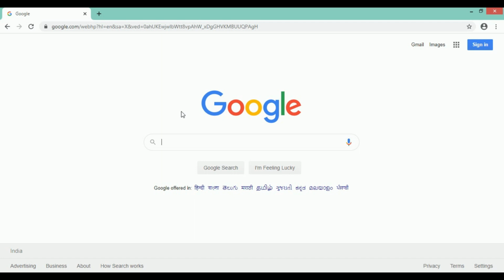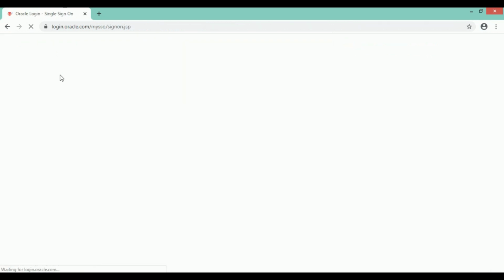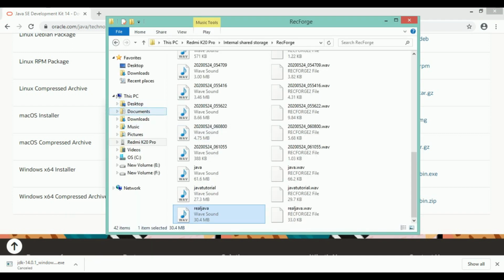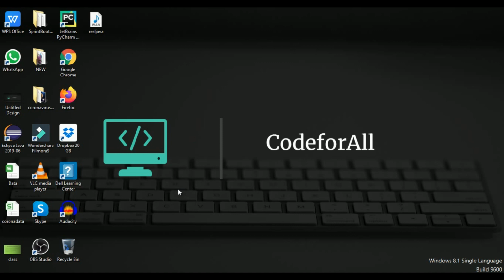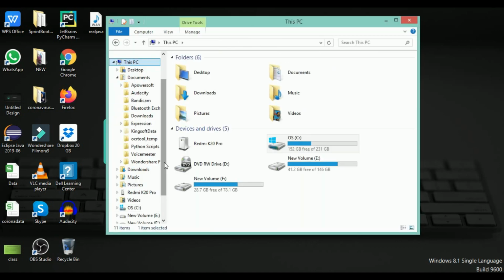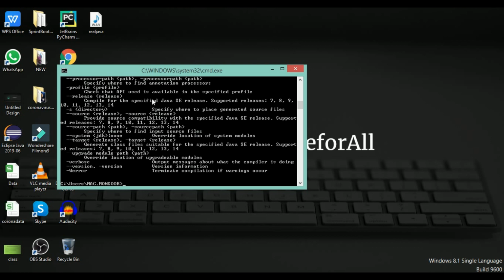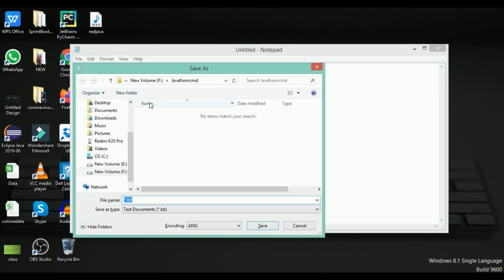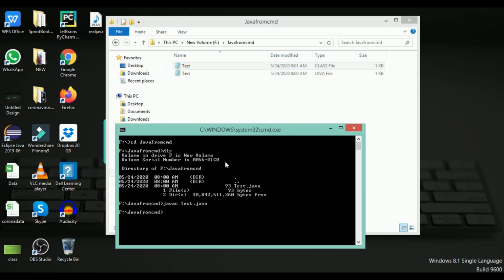How to download and install java in any windows os | set path java using environment variable.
This video will tell us how to download and install the latest version of Oracle JDK 14. Also how to set path the permanent path of Java using the environment variable.

path set java
set java path on windows
JDK 14
set path java on windows
Java Development kit
JRE
java path settings
java path
set path
how to set path in java
set path in java
Oracle JDK
download and install jdk
download and install java